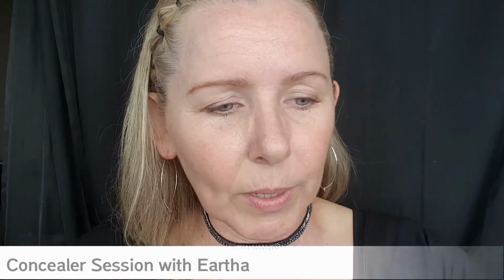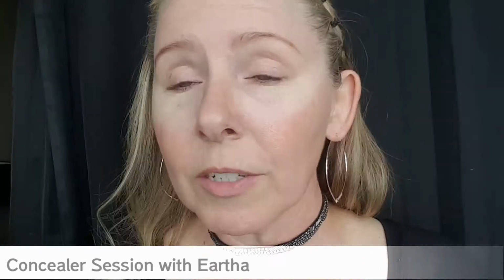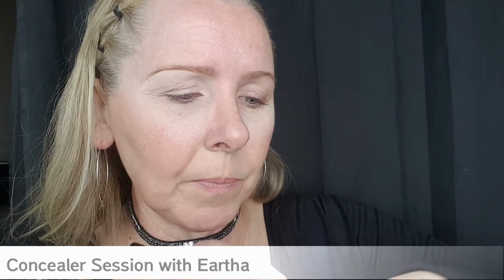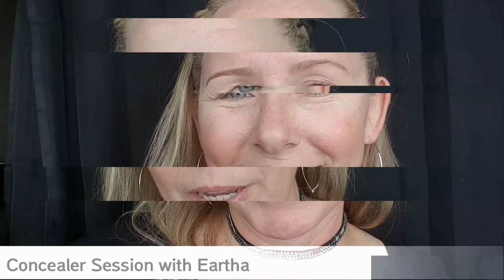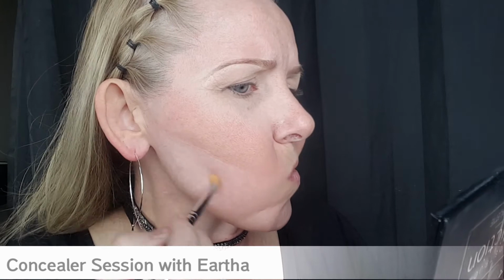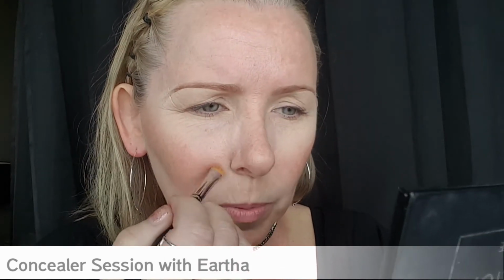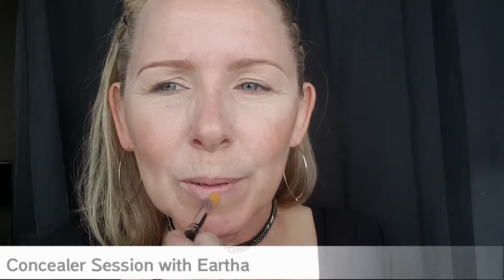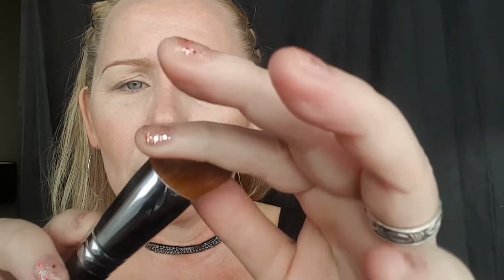Makeup Artist Concealer Tricks, Tips, How-to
Want to have your very own discount?
Simply buy your makeup kit.  ZERO obligations.  ZERO fees.  $405. value for just $99.!!